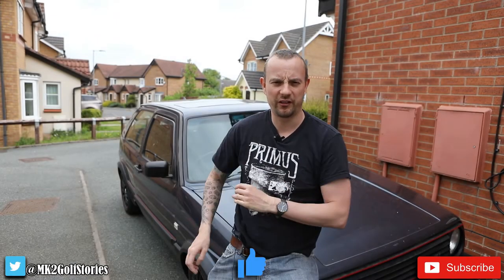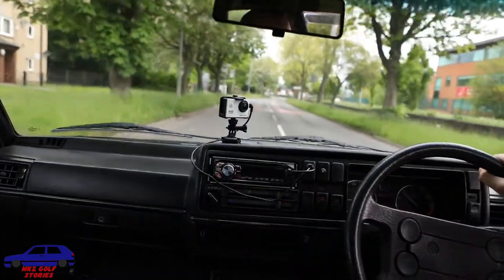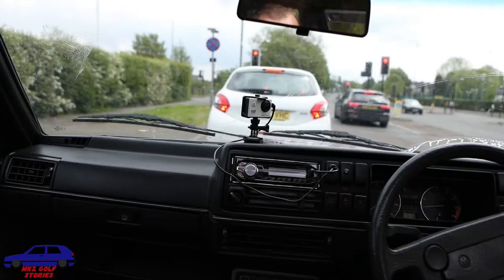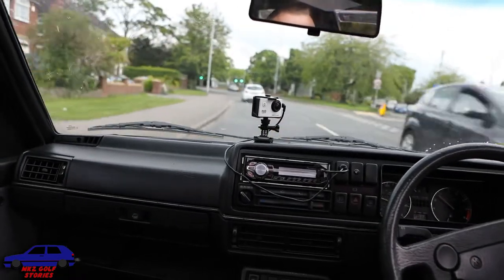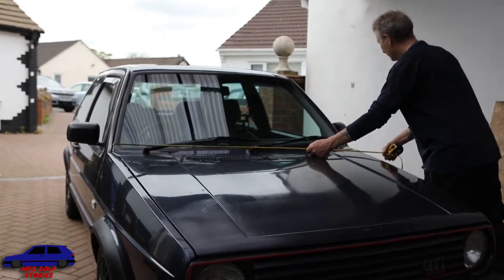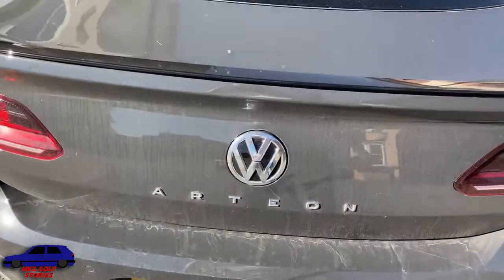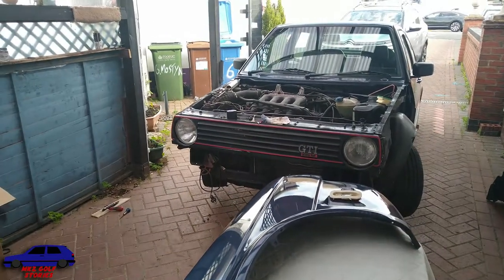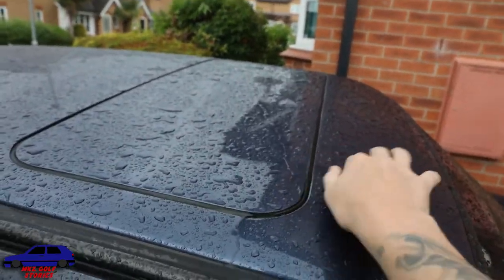MK2 Golf Bonnet removal - Bonnet & Wings to be painted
Removing the bonnet and taking that & the wings to a professional painter (D-Auto in Cheadle).

Or